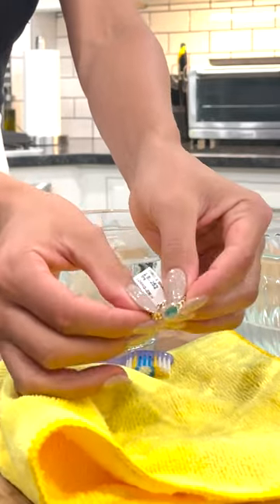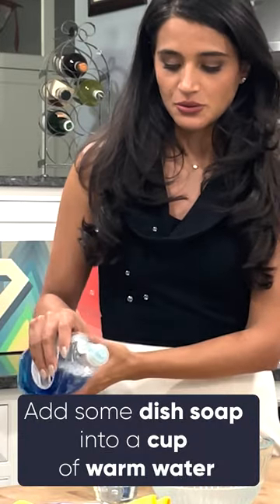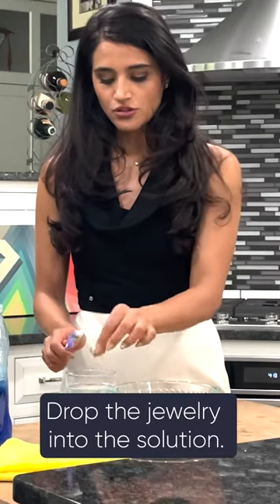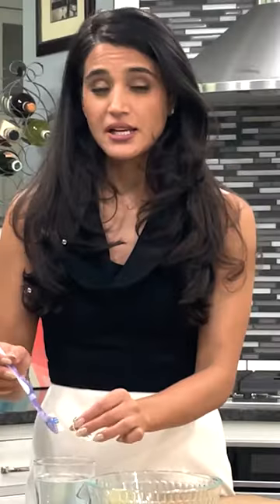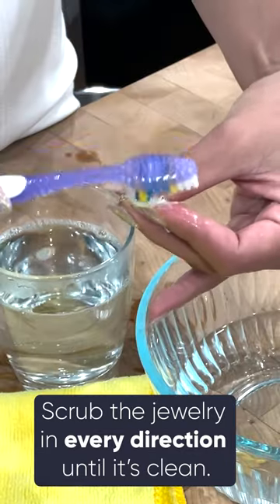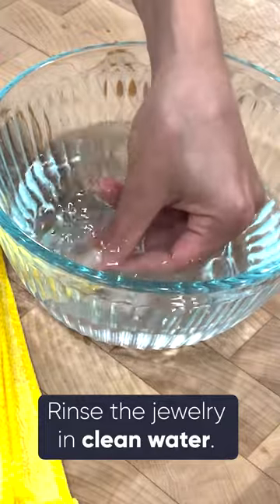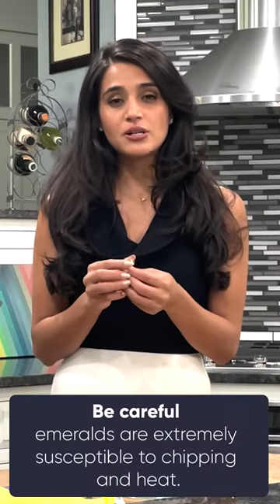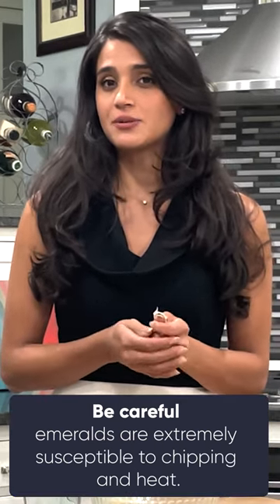How to Clean Emerald Jewelry?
Emeralds are beautiful stones that deserve to be kept looking their best! In this video, I'll show you how to clean your emerald jewelry so it always looks its sparkling best.